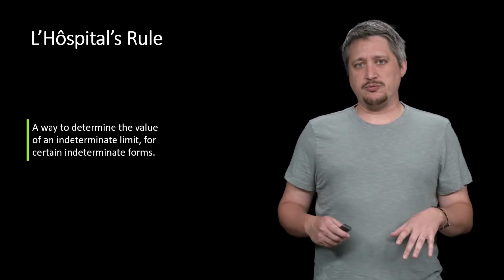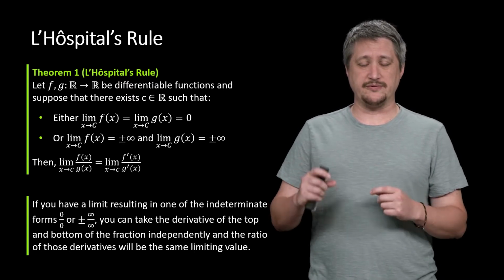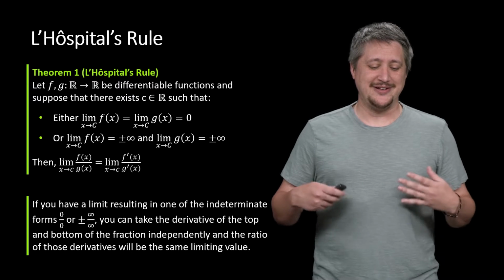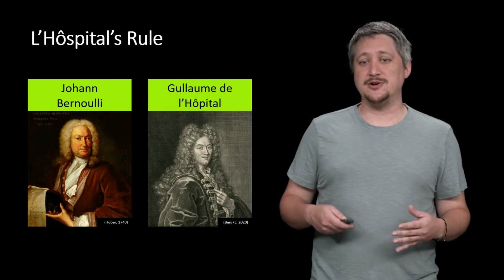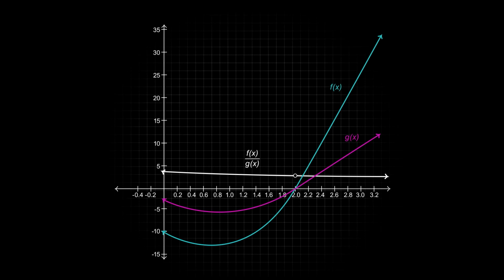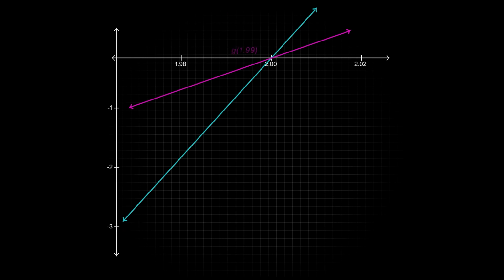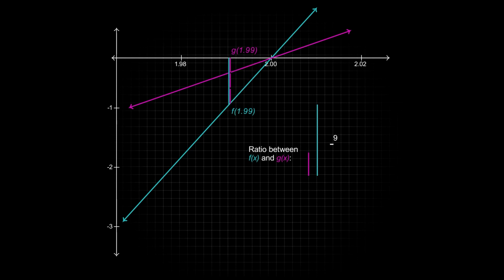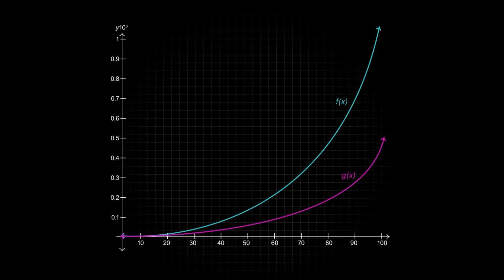Applications of Derivatives: Concept - L'Hospital's Rule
We discuss one of the great applications of the derivatives for understanding limits - L'Hospital's Rule!